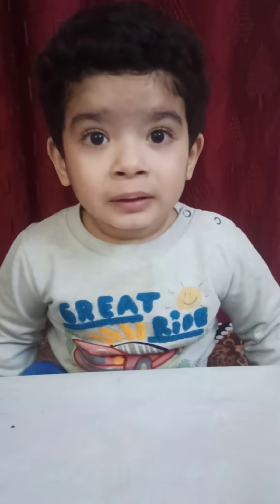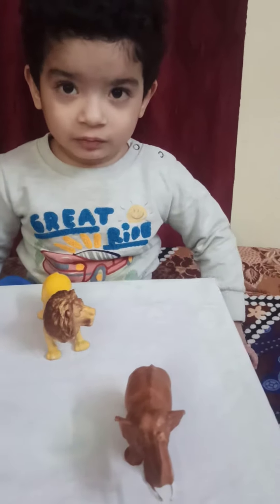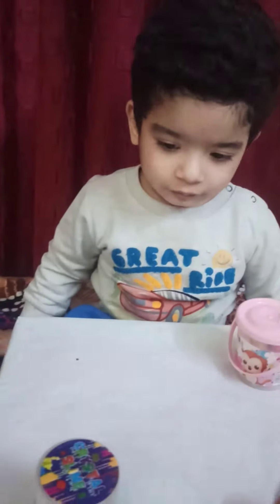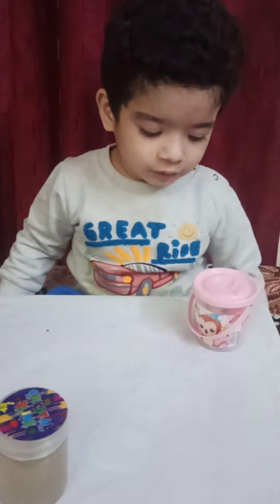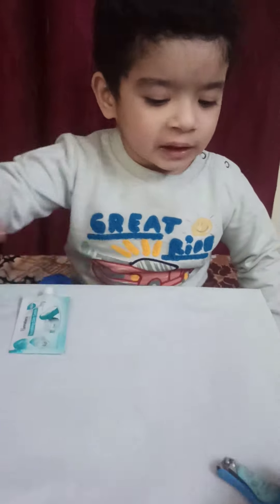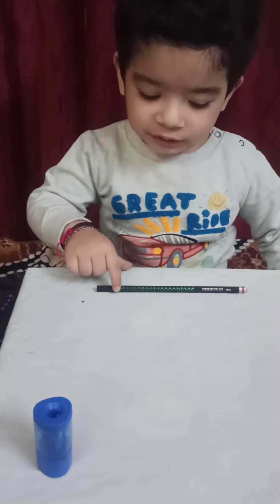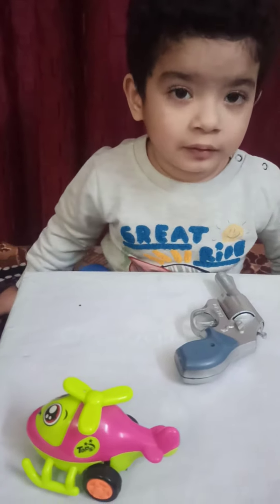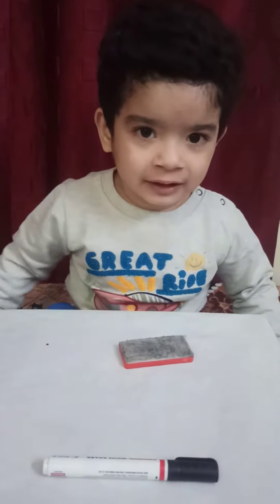THIS and THAT || Use of This and That for kids || English Grammer for kids || Keep it Simple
The words 'this' and 'that' are demonstrative pronoun which is used for indicating something. We use the word 'this' to point out a person or object which is close to you. ... On the other hand, 'that' is used to point out a person or an object which is farther from you.